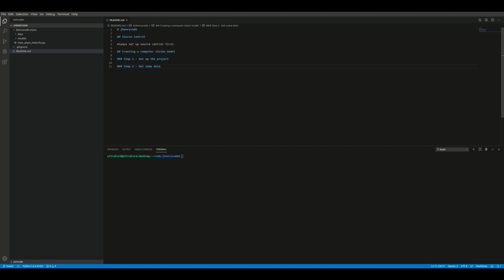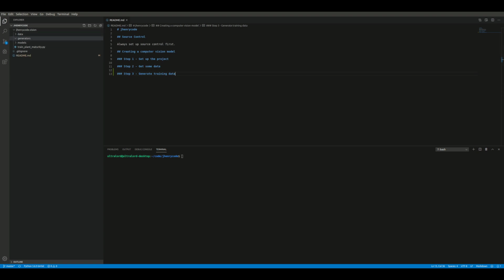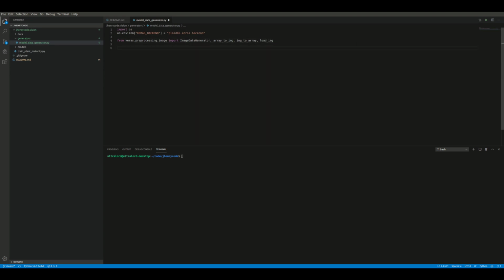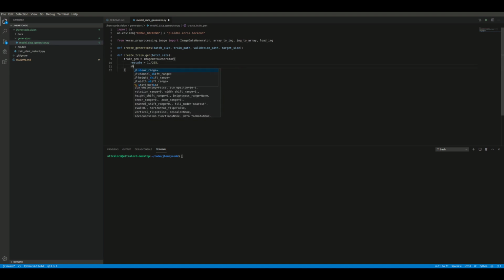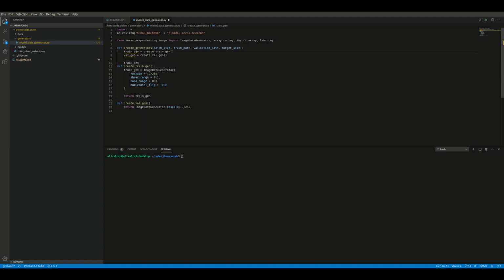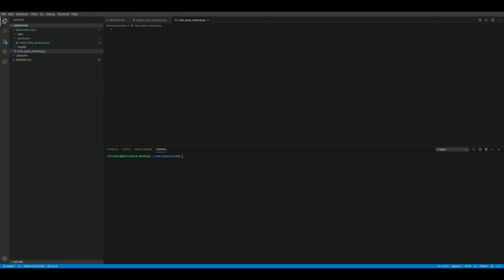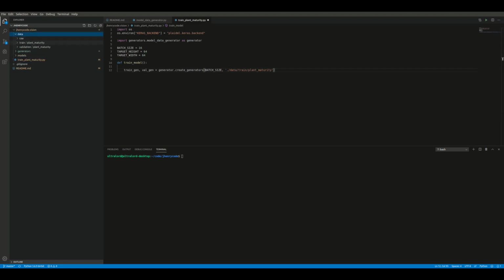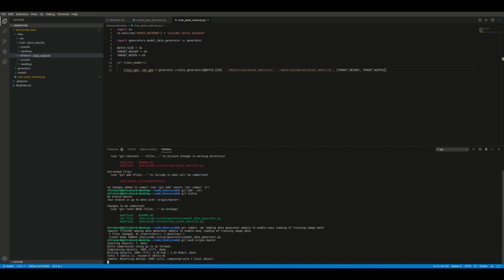Computer Vision: Creating Data Generators using Keras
Creating data generators using Keras to simplify the process of setting up training data for a computer vision model.

Using data generators abstracts the process of converting images to matrices of numbers and setting up the corresponding label vectors used for training.